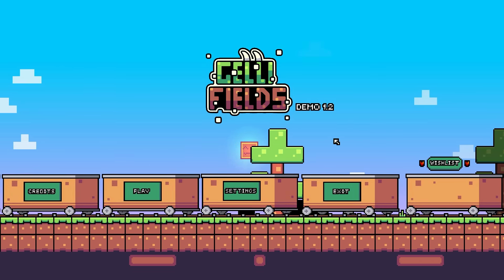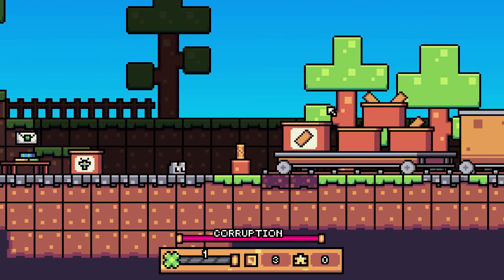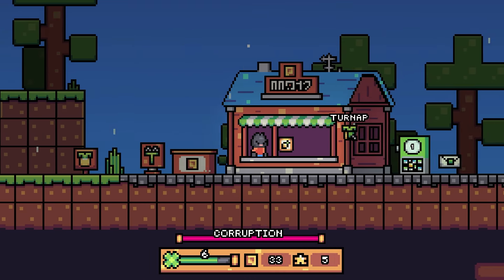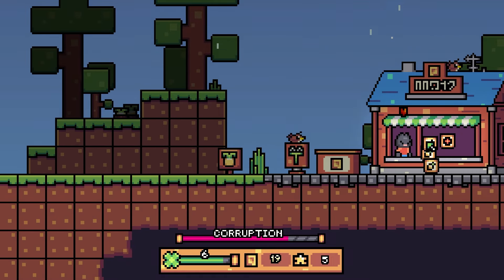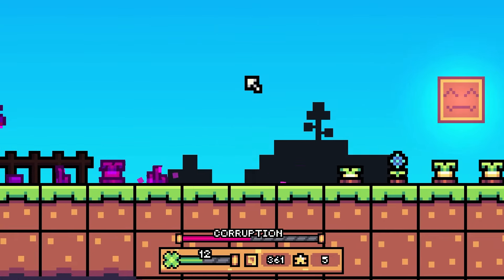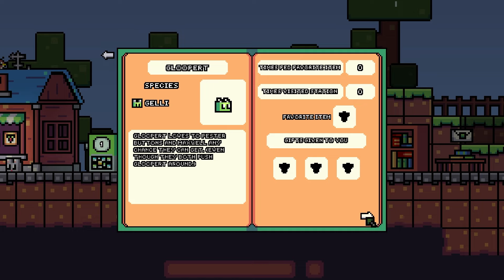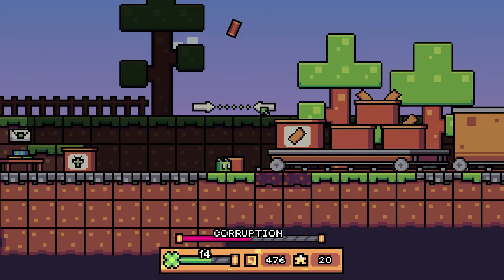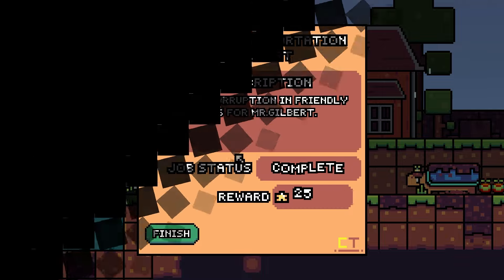Driving Back Corruption with Our Magic Slimes!! - Gelli Fields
As corruption spreads throughout Continaa you fight back in the coziest way possible! Befriend magic slimes, farm, and upgrade your train station to improve your skills as you visit distinct biomes all with their own unique playstyle!